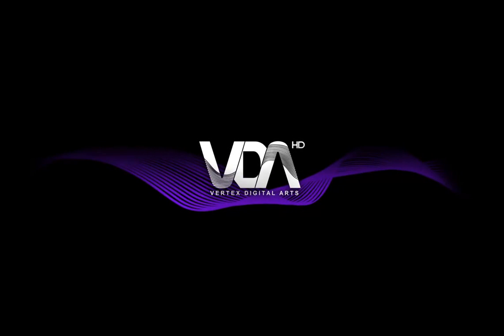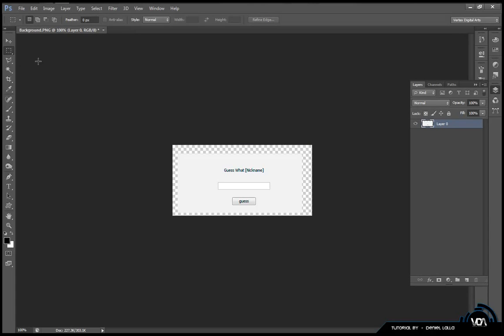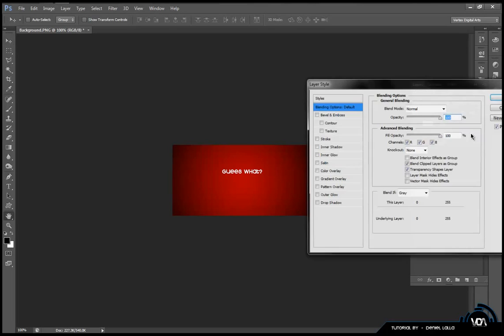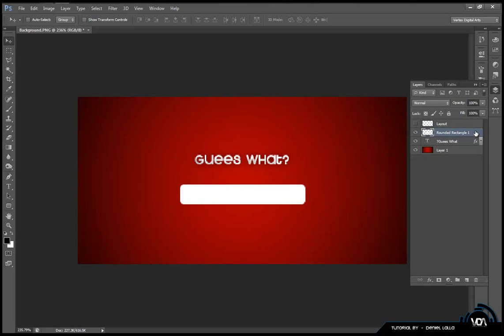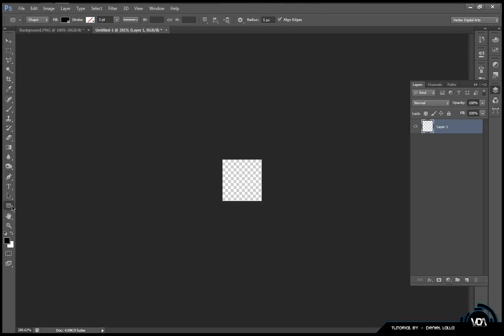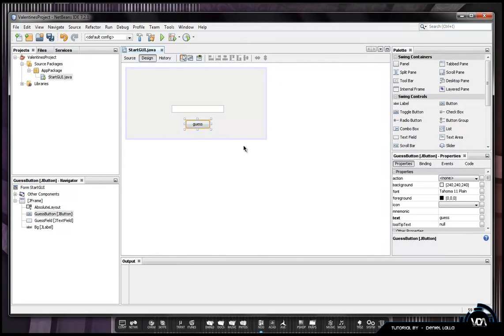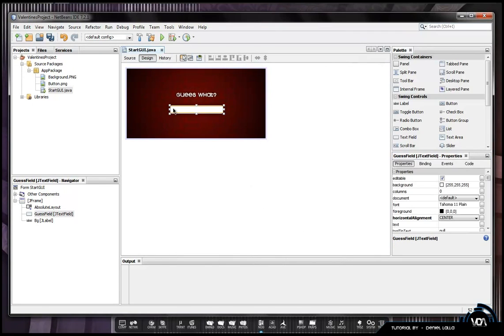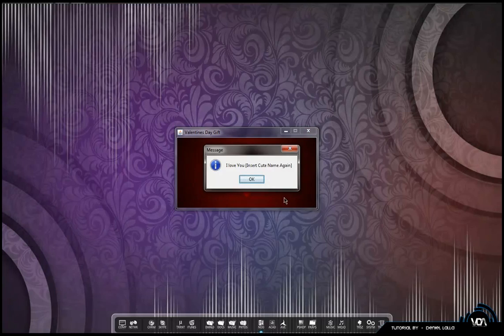Part 3 - Netbeans - GUI Design Tutorial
This tutorial is about Graphic User Interface Design (GUI Design)
we will discuss the aspects of development and show you some cool design elements and how to do them !

Our next tutorial is on creating an exe (executable) file for the program so it becomes a setup !

I apologize deeply for the audio quality my microphone was jumping around like it always does. Apologizes ! :)